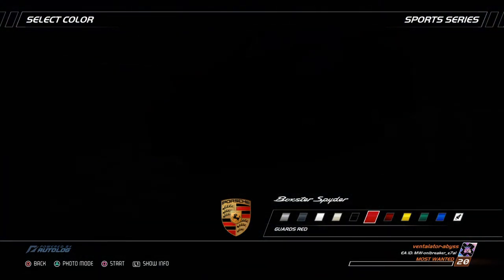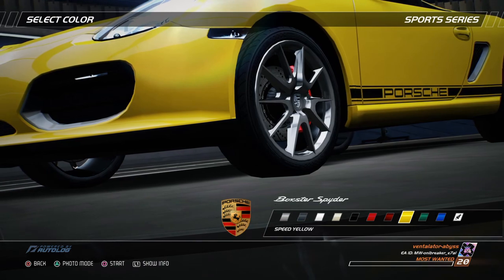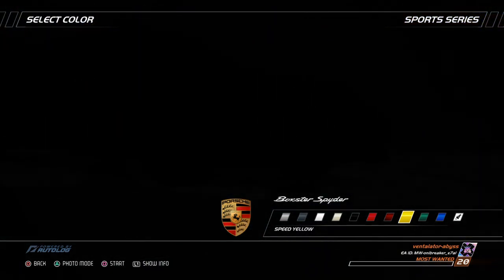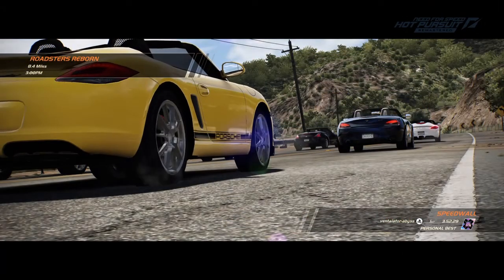boxster showcase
yellow fellow